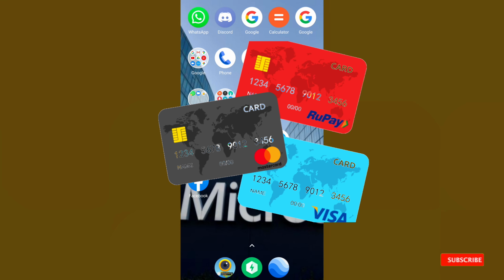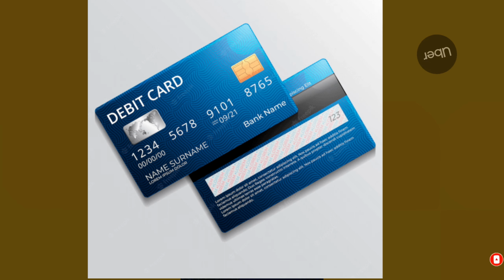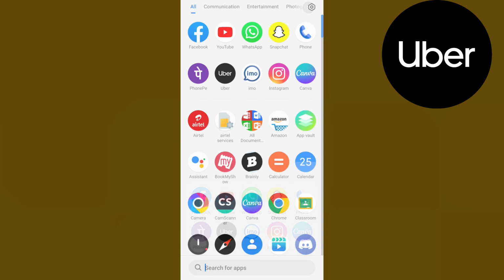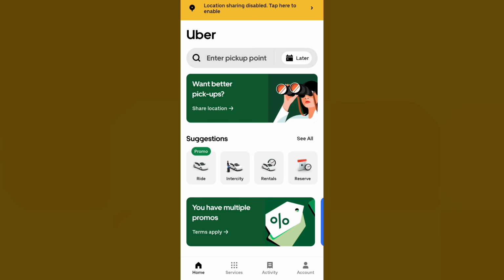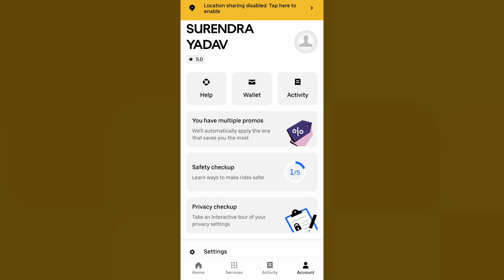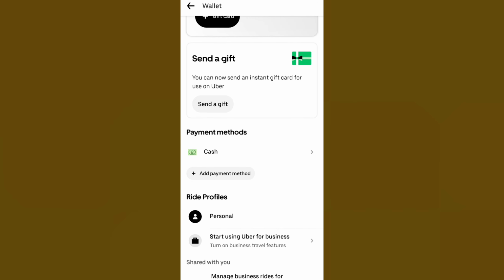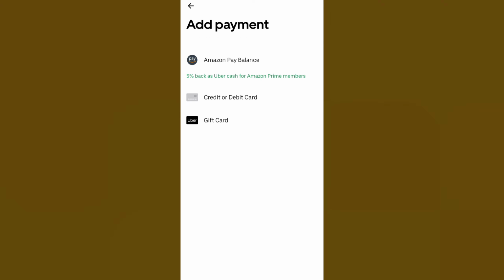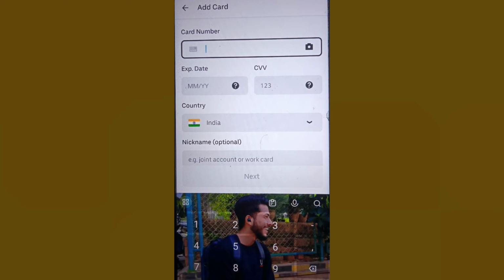How to Add Payment Method on Uber in 2024 | Easy Guide 🚖💳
🚖💳 Learn How to Add a Payment Method on Uber! 💳🚖
Struggling to set up your payment method in the Uber app? No worries! In this step-by-step guide, we’ll show you how to add credit/debit cards, PayPal, or other payment options seamlessly in just a few minutes. Whether you’re a new rider or just updating your info, we’ve got you covered!

Steps to Add Payment Method on Uber:
1️⃣ Open the Uber App: Log into your account.
2️⃣ Go to Payment Settings: Tap the menu (☰) in the top-left corner and select "Wallet" or "Payment."
3️⃣ Choose Payment Option: Tap "Add Payment Method."
4️⃣ Enter Details: Add your card details, PayPal account, or any supported option.
5️⃣ Save: Double-check your details and confirm.

✅ That’s it! You’re ready to ride without payment worries!